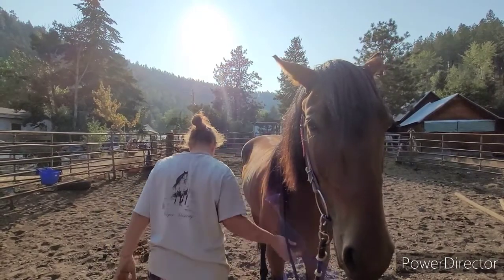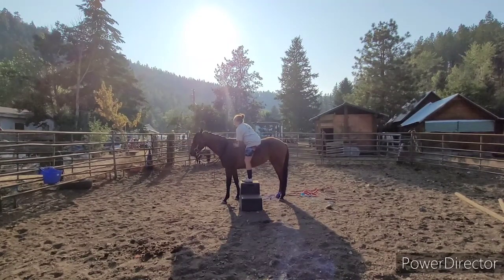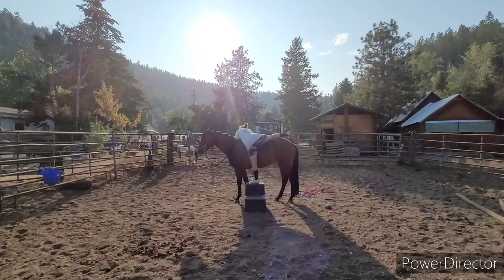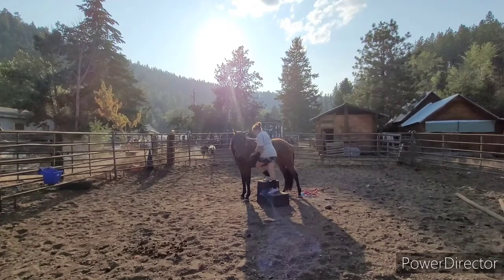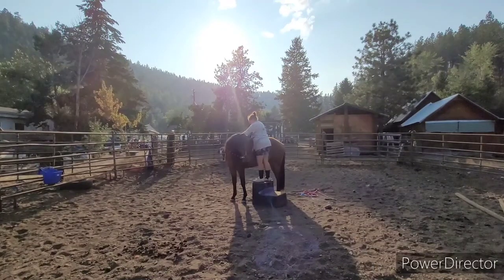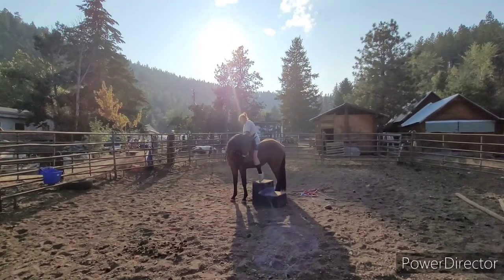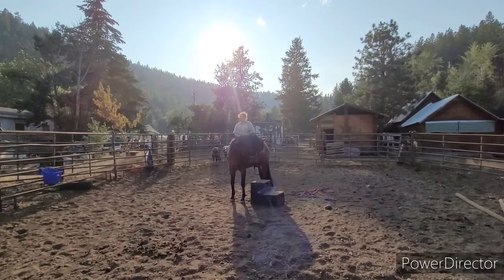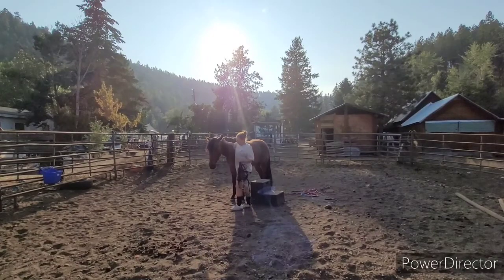Sitting On My Mare For The 1st Time Ever!!!!/ Bareback